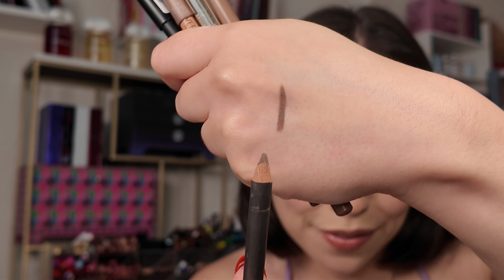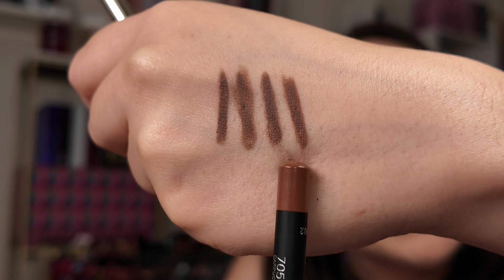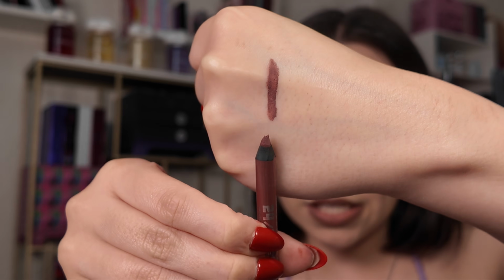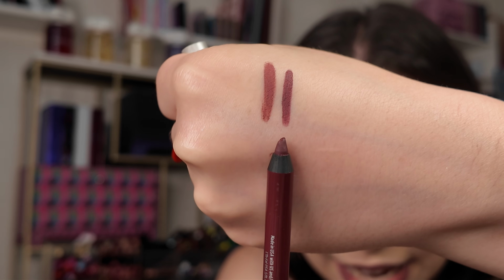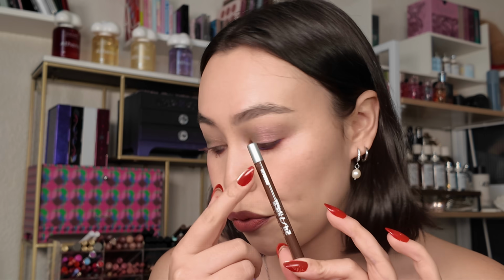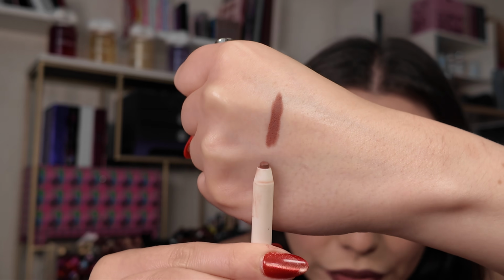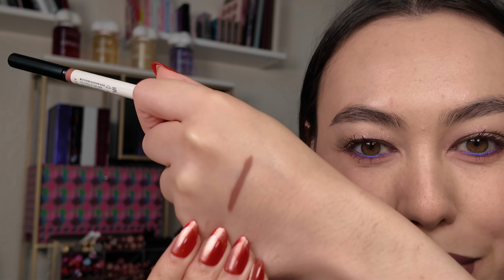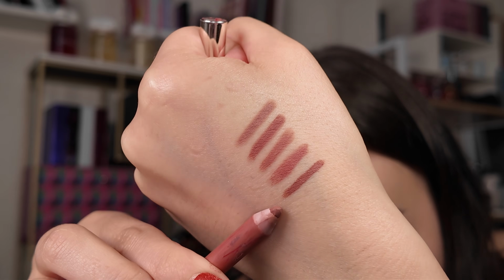BEST Lip Liners for Fair Cool Olive Skin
Hi, I'm Jazzi! These are the best lip liners for fair cool olive skin that I have personal experience with. If you're tired of buying shades that end up always looking orange, this is for you! I have curated eight color families of five lip liners that flatter fair, cool olive skin.

Finding the right product when you have desaturated olive undertones is notoriously difficult! Many standard shades pull too warm or orange on the lips. My video breaks down specific color families that complement your unique skin tone rather than clashing with it. By the end of this video, you will have a clear list of reliable lip liners for olive skin (with amazin formulas)!